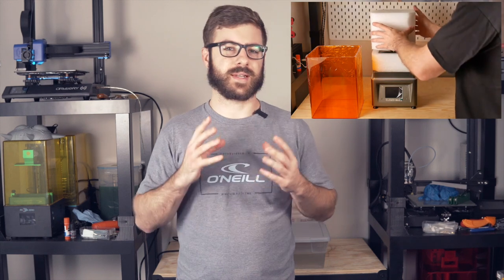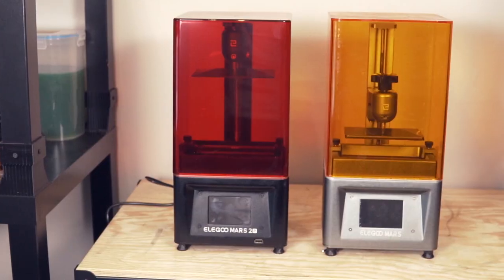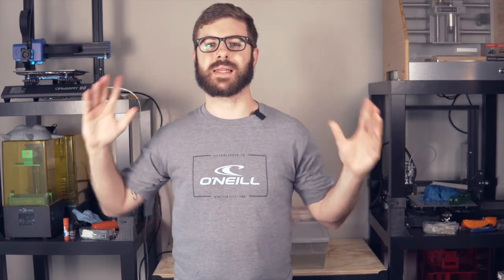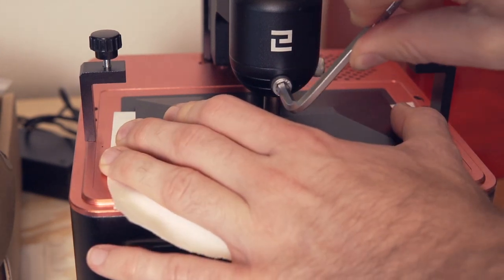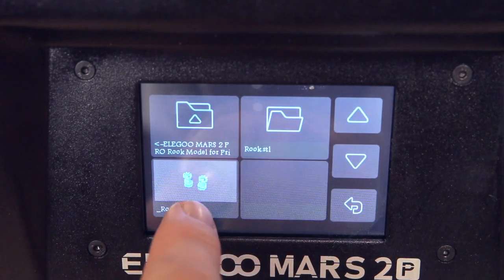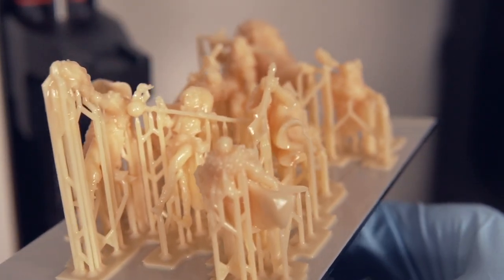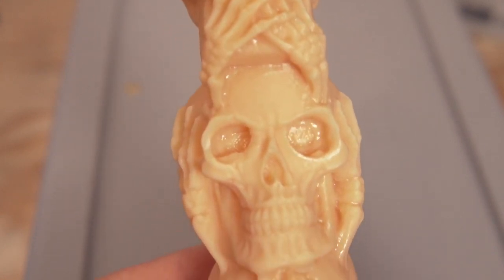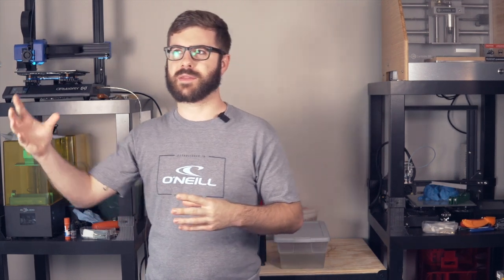High Detail & Insane Speeds On The Elegoo Mars 2 Pro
In this video we take a look at the Elegoo Mars 2 Pro. This is the latest variation of the popular Elegoo Mars Resin Printer that I tested out a little over a year ago. The Mars is known for its low price and high-quality prints. Lets take a look at the upgrades that have been added to the Mars 2 Pro and do some resin 3d printing!

Original Mars (AFF):

Models used:
Three wise skulls: